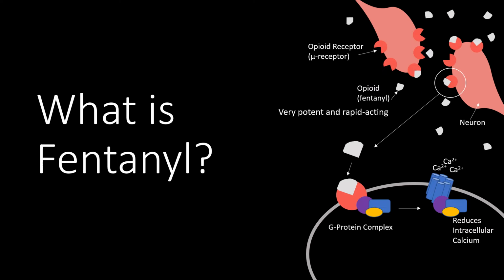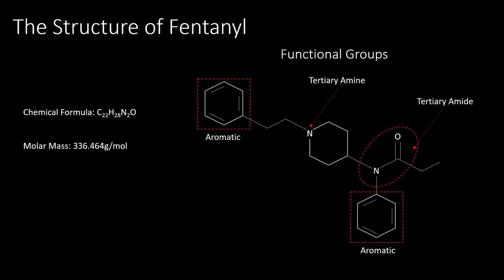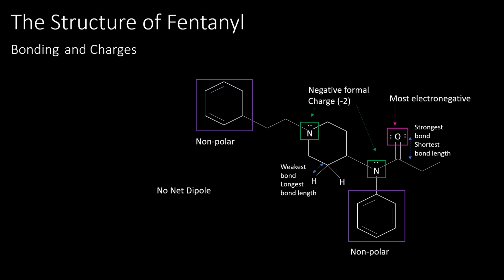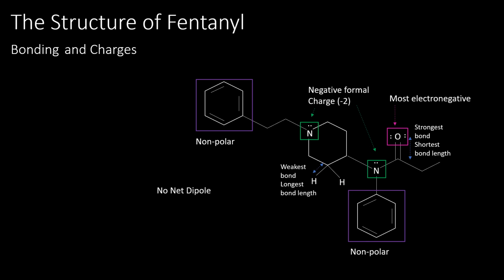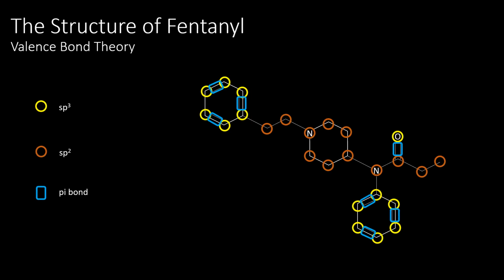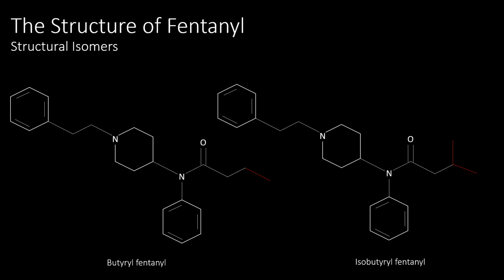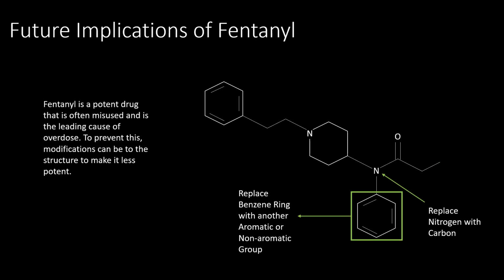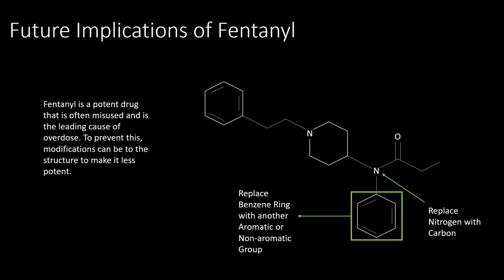The Structure and Properties of Fentanyl